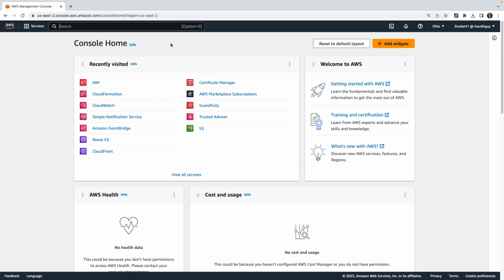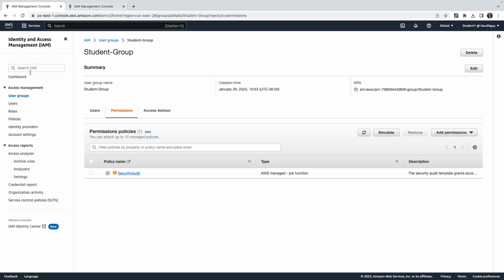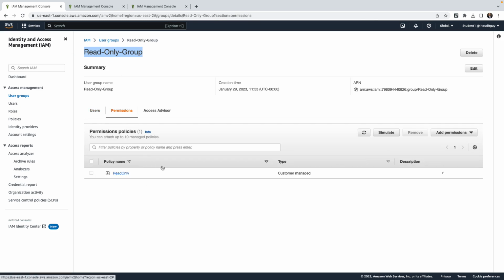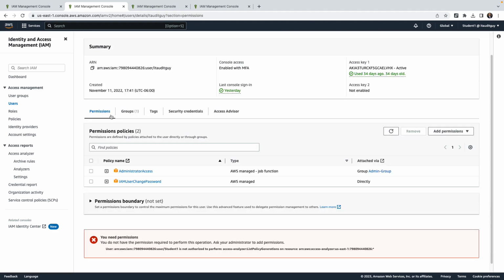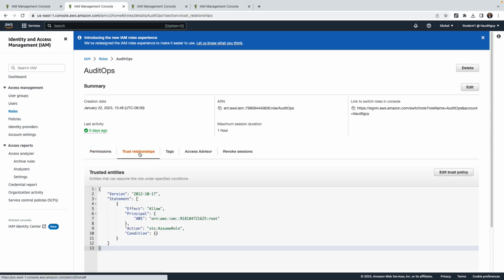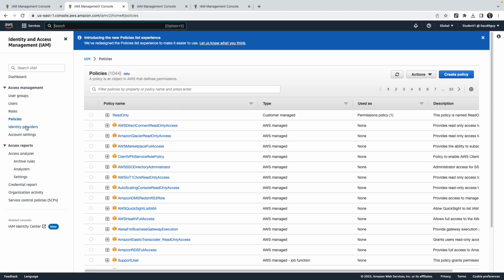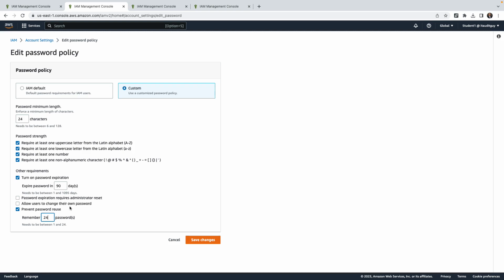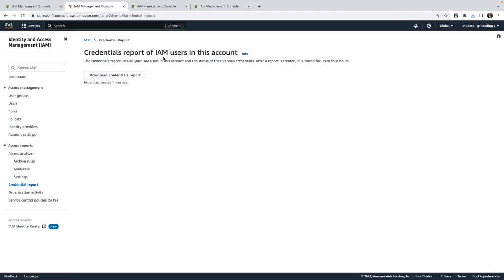AWS for IT Auditors - IAM Overview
3rd video in the AWS for IT Auditors course giving you a brief introduction to Identity Access Management (IAM).

Interested in signing up for the course?
Once I get that email, I will send you the instructions within 1 business day.